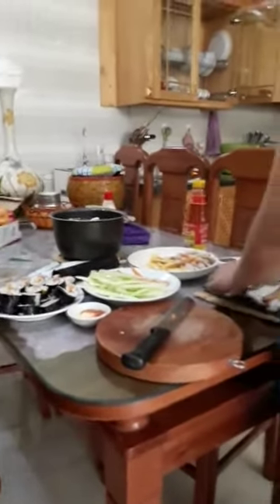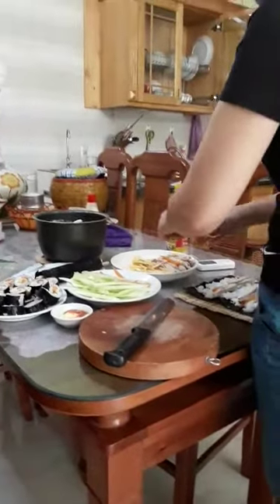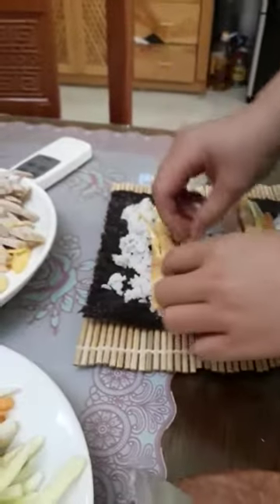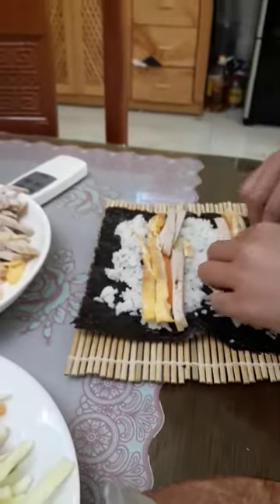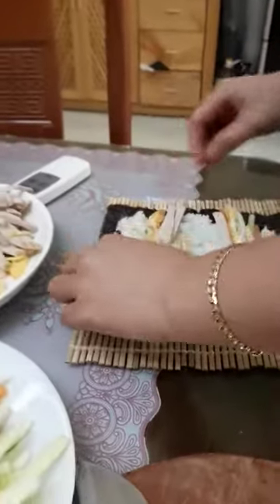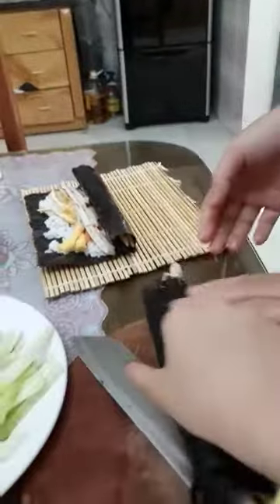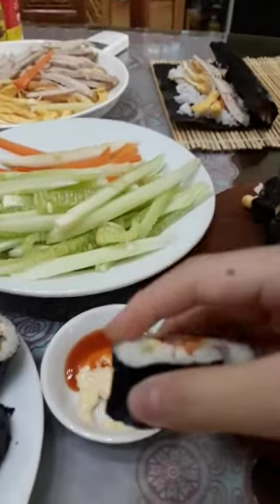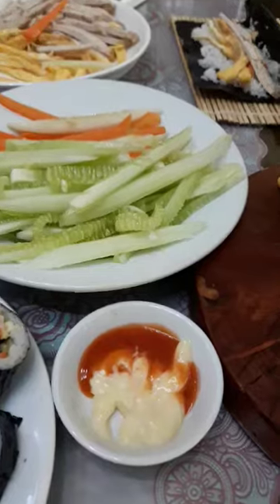Vietnam Introducing rice roll dishes - giới thiệu món ăn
Kênh explore vietnam chia se kiến thức, giải trí, giới thiệu chò chơi, món ăn bằng tiêng anh.